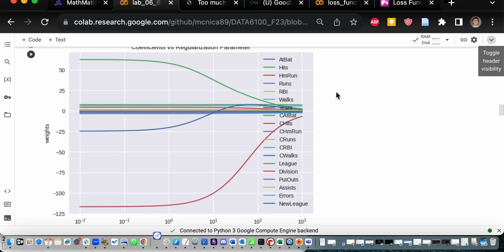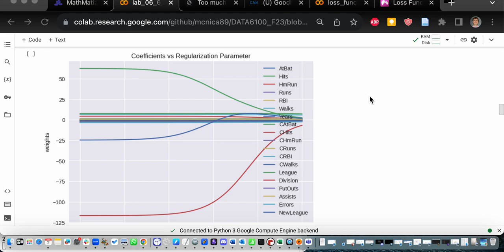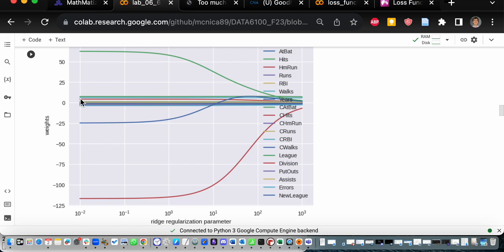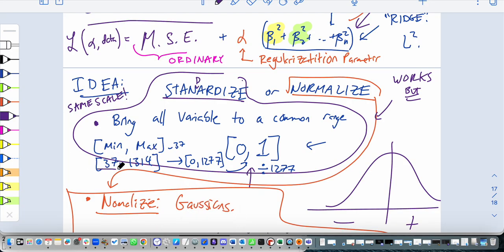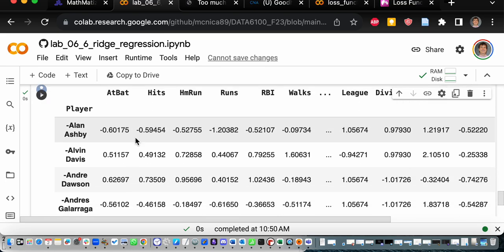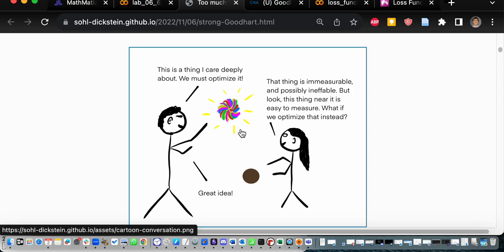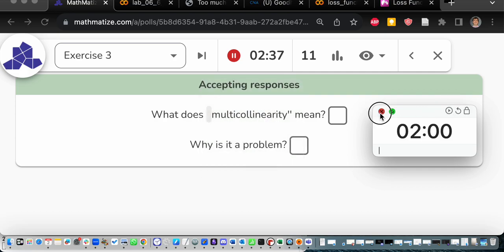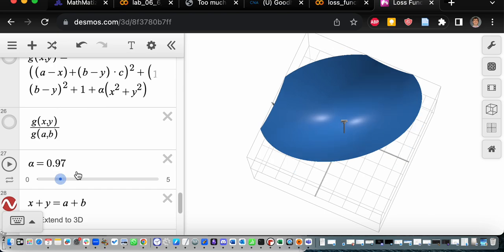Intro to Data Science Lecture 15 | Normalizing Variables in Ridge Regression and Goodharts Law